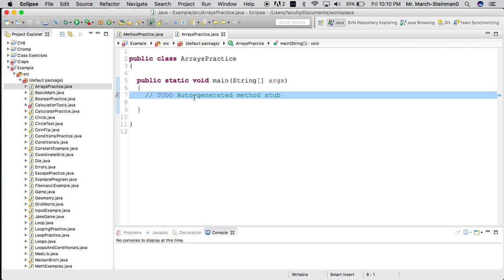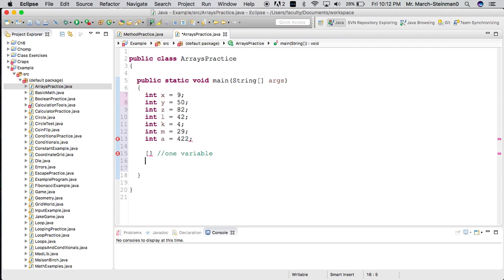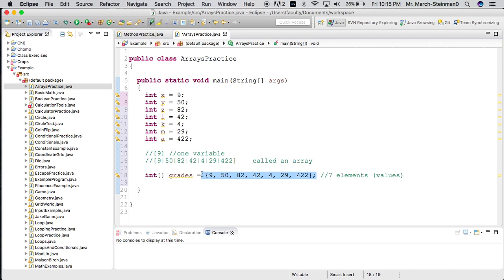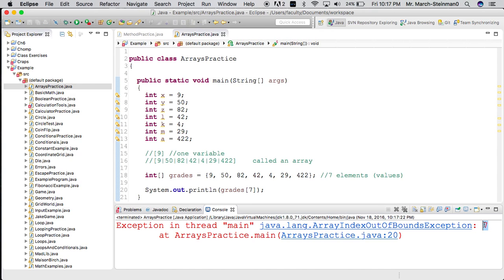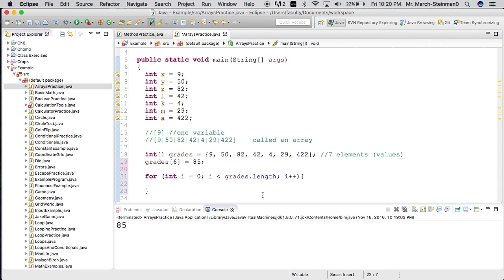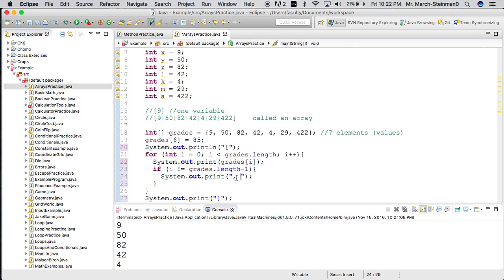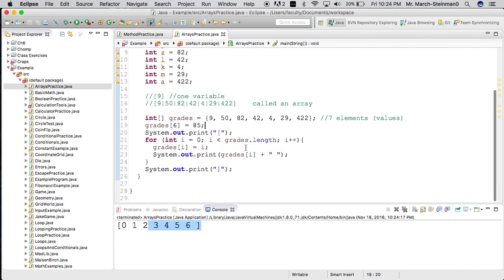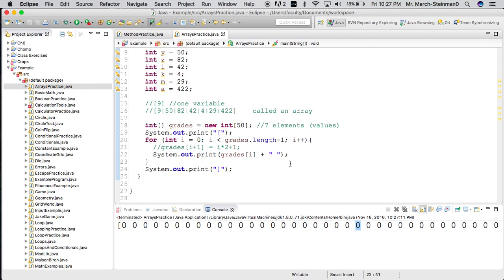Array Intro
Introduction to java arrays, printing and modifying arrays.